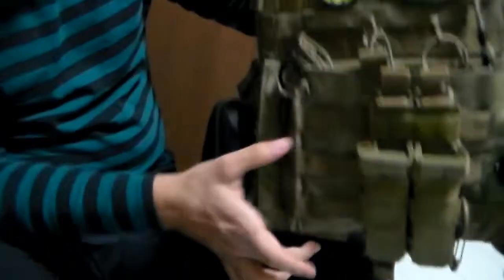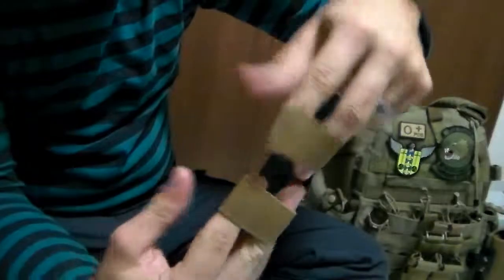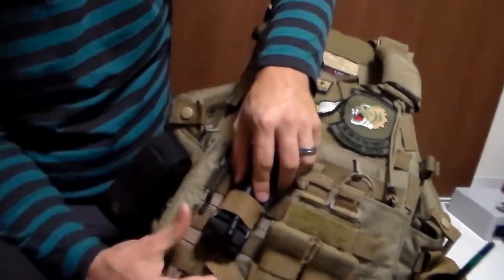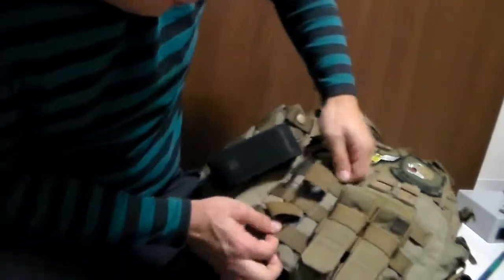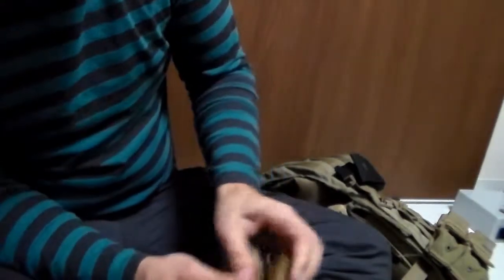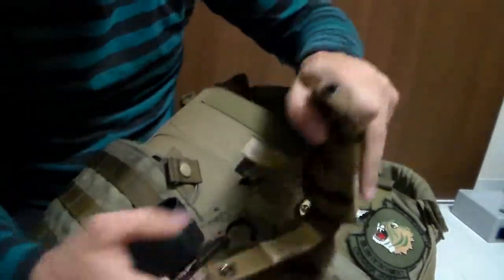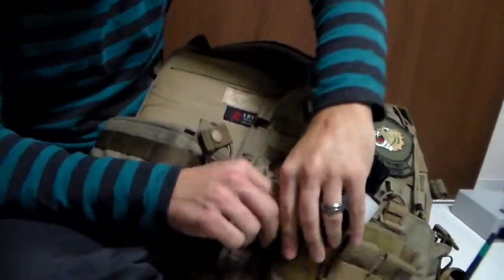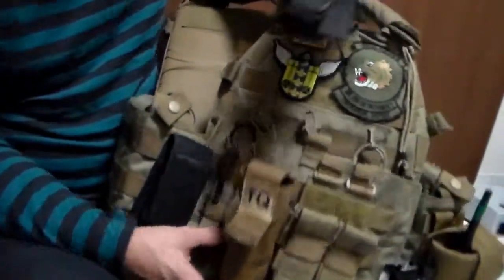GSK Review: Tourniquet Pouch / North American Rescue TQ Pouch -VS- Blue Force TQ Now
A tourniquet is often more a need and less a want... but how will you carry it? The two options I have tested are the North American TQ Pouch and the Blue Force TQ Now.

The North American Rescue CAT TQ Pouch is standard issue for U.S. Military forces and can be mounted vertical or horizontal. The TQ label is also 500D IR and visible with Night Vision. It is versatile and can be mounted nearly anywhere. The full cover build also helps prevent the TQ from standing out and betraying camouflage.

The Blue Force TQ Now is a truly minimalist holder. It is mounted vertical and allows immediate access to a tourniquet at a moments notice. Using only two elastic bands, the TQ is exposed and highly visible. This makes it easier to find and access, and better serves a role outside of military operations.

Regardless, both methods are amazing and bring their own unique benefits to the table. The choice, my friend, is yours...

-GSK

North America CAT Tourniquet Pouch: ($18)

Blue Force Tourniquet Now: ($14)